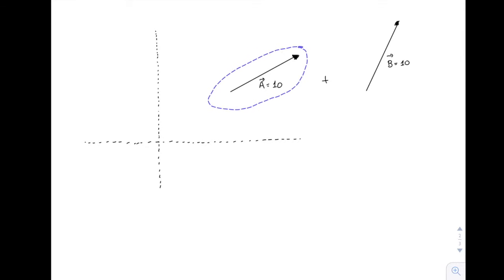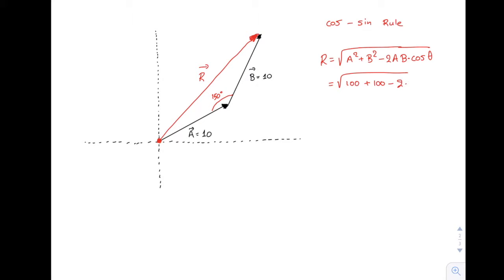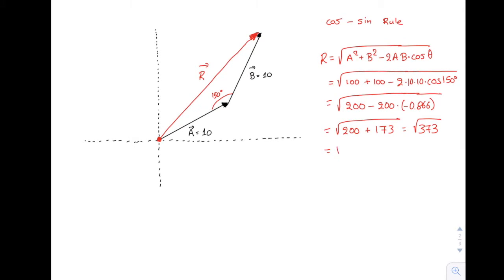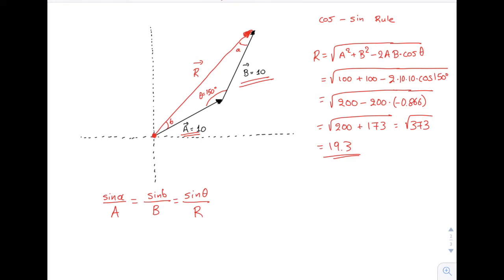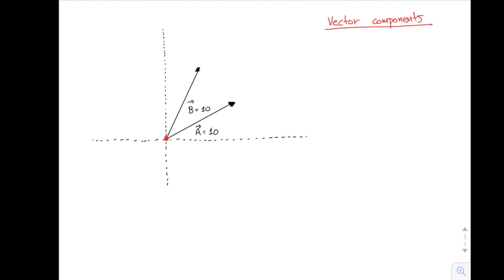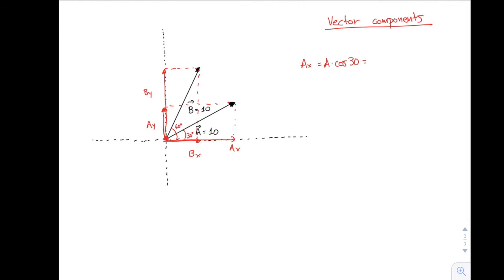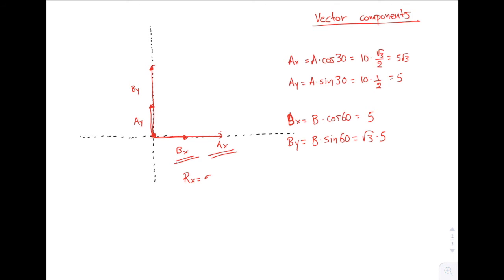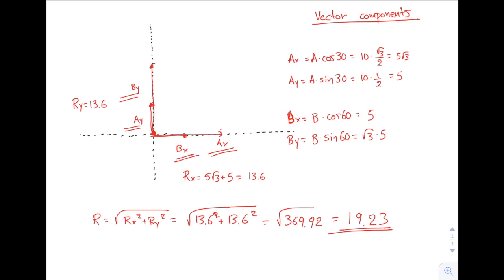Vectror addition in 2 dimensions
Adding 2 vectors. Finding the resultant vector with the use of the cosine-sine rule and be using vector components.